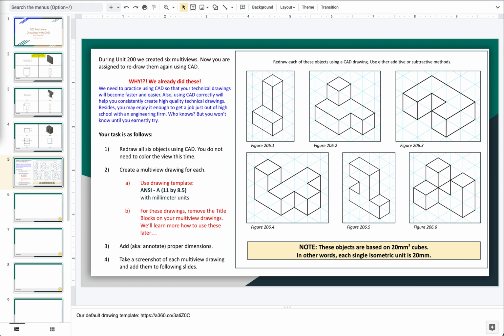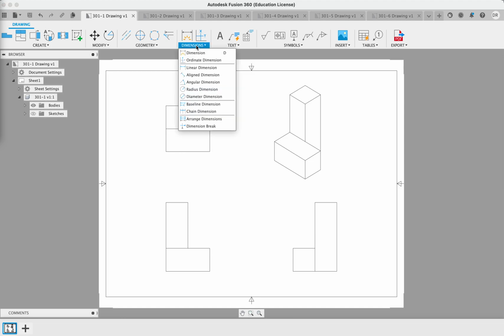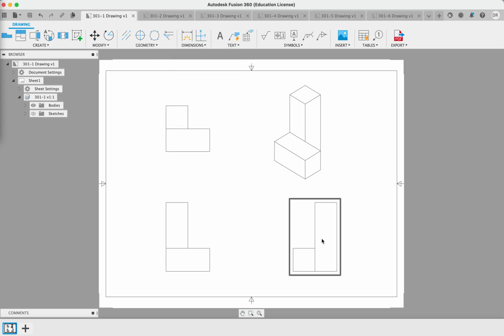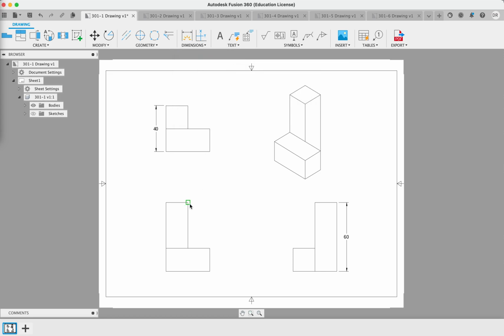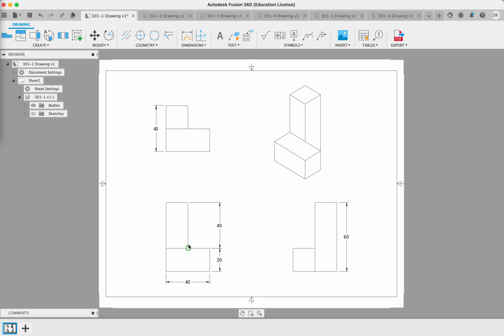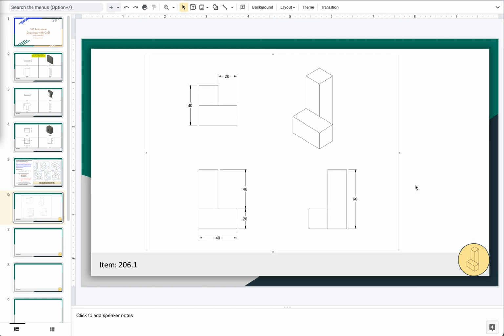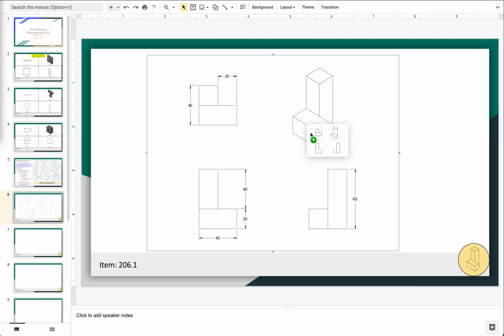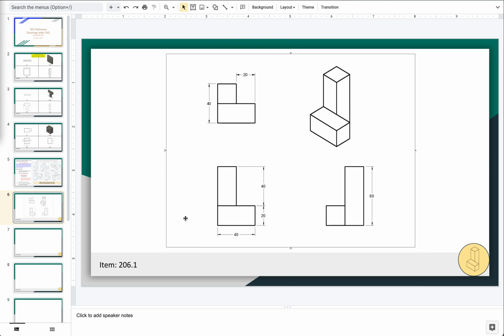301 dim 1